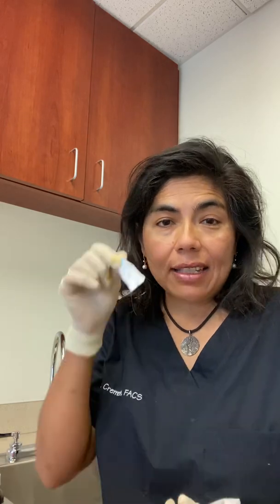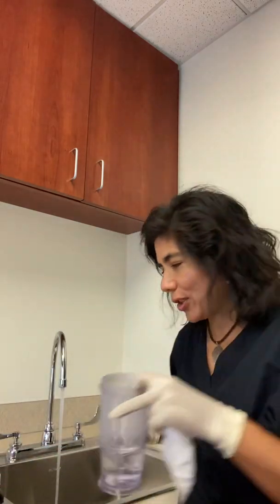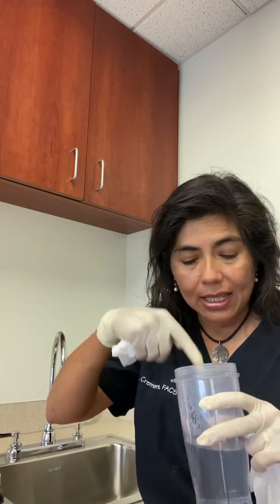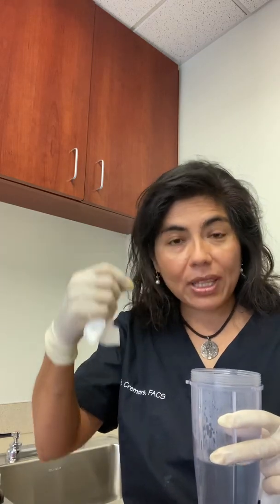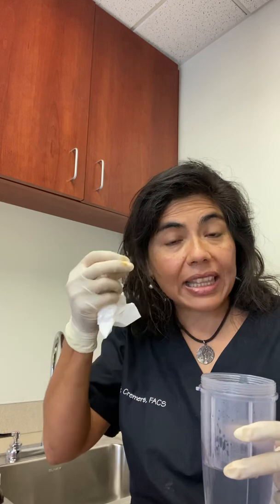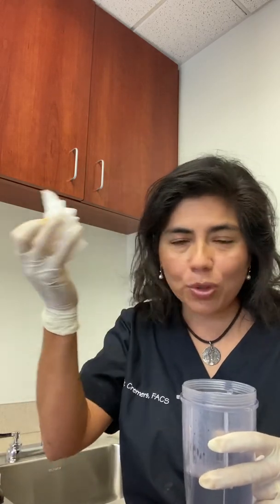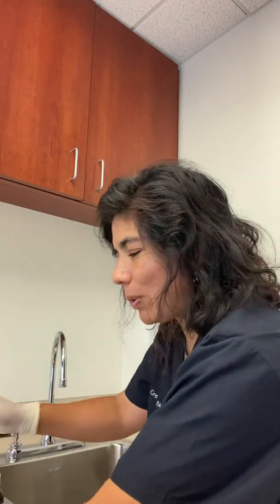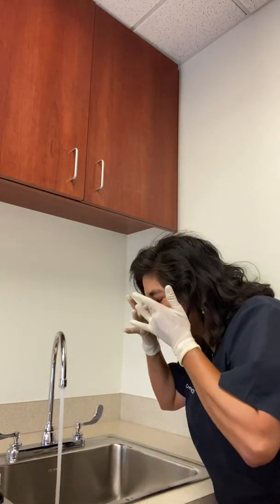Dr. Cremers: Using Tea Tree Oil to clean eyelids; How to treat a Stye/chalazion; Using eye ointments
Dr Cremers discusses another way to use very diluted Tea Tree oil to clean eyelids.